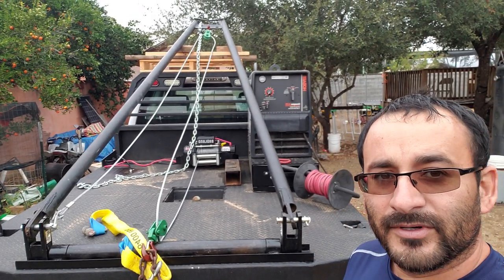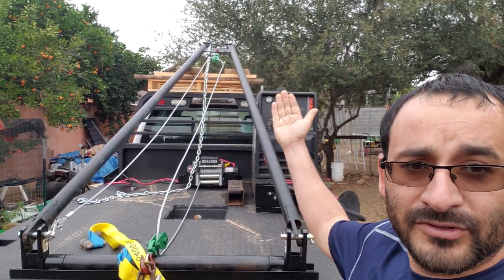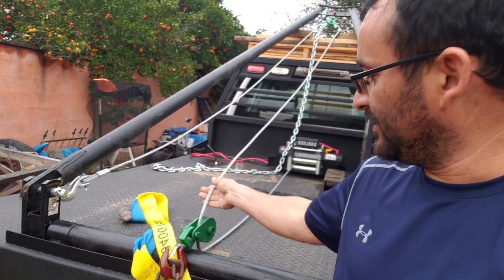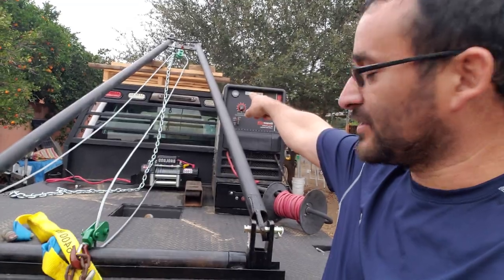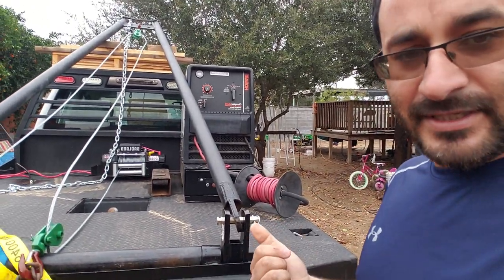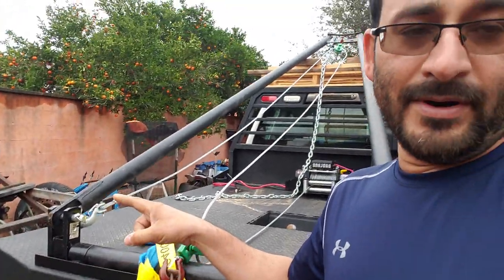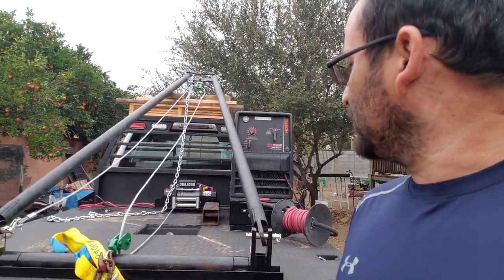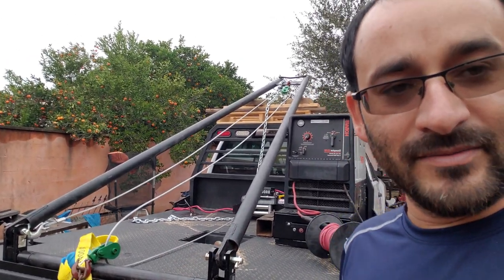My badlands 12000 gin pole winch truck invention was a failure.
My badlands 12000 gin pole winch truck invention was a failure. I failed, failure, failure, failure. lol
SO I finally made time to test the gin pole with the Harbor Frieght badlands 12000 winch and the design of my gin pole was a failure. The badlands 12000 winch had a lot of power that I twisted stuff and broke the gin pole. The gin pole  would not go up due to placement of the pole and pulley. THis was a quick invention or modification I came up with to repurpose some 2" reciever tubes on my flat bed truck. Well hopefully you can get an idea on how to build your gin pole winch truck . The review I did on the badlands 12000 shows it has some serious power.

Well this is a quick update of teh failure I did.